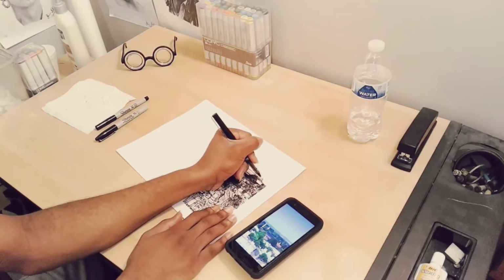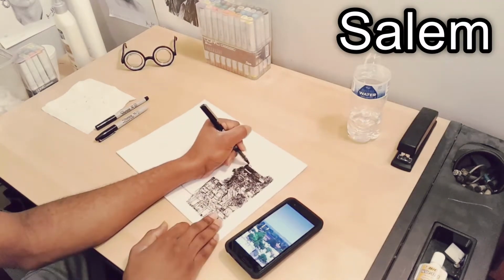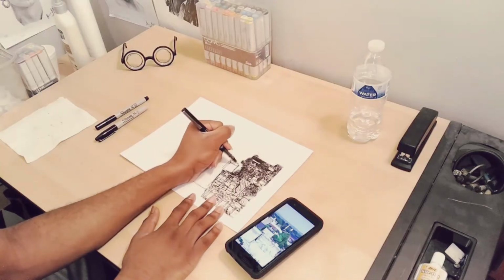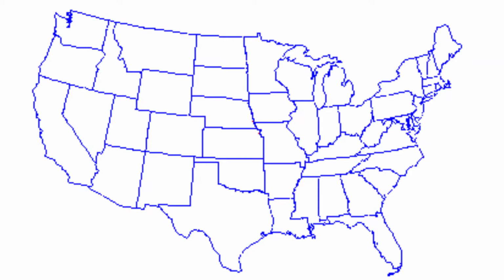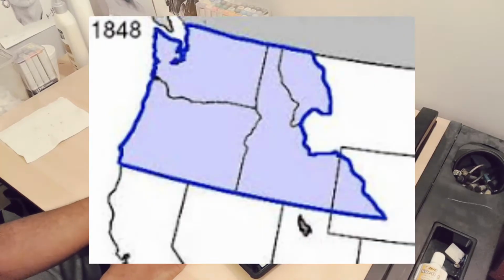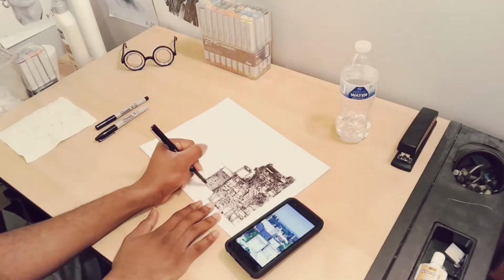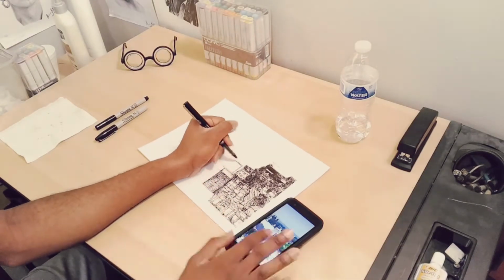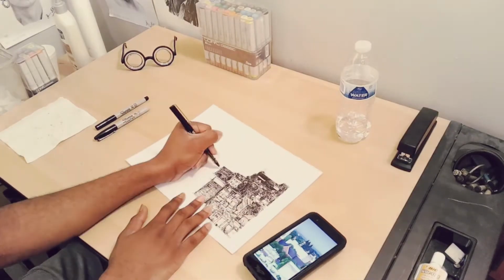Drawing Every Current Capital City (Capital of Oregon)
Destroyed another capital city in the US! We are getting closer and closer to getting through the US capital cities.